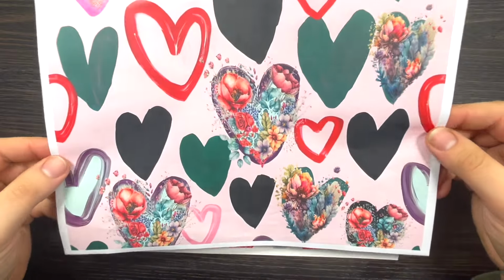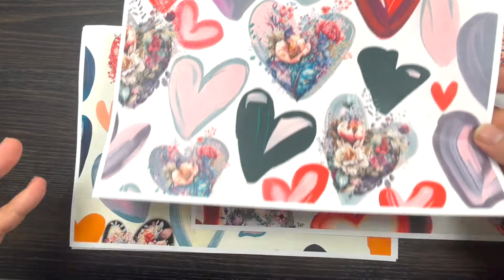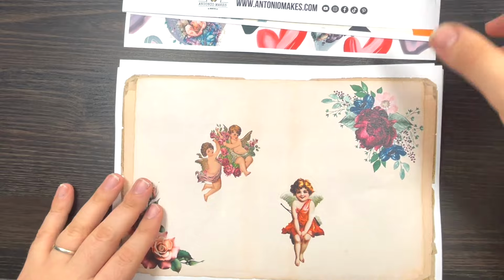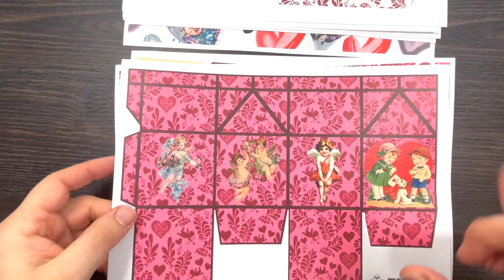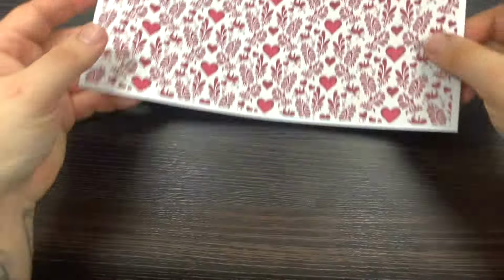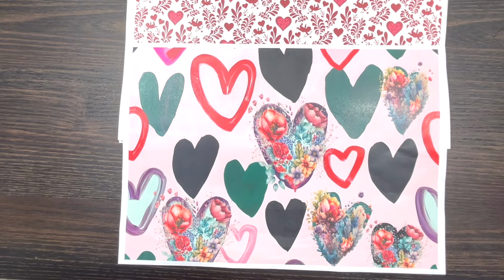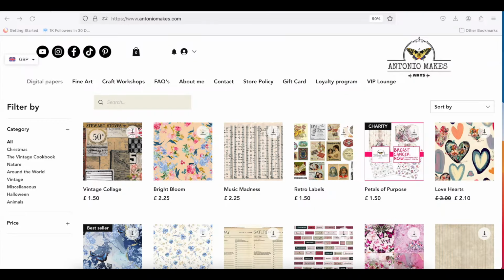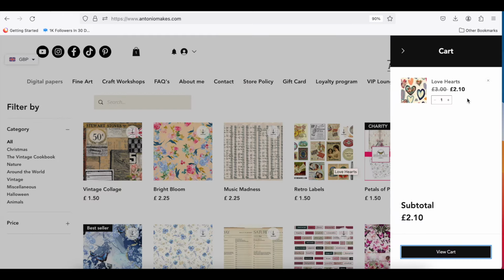🎁 Junk Journal Free Printable Donwload & Create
In today's video, I am diving into the enchanting world of Junk Journaling! 📖✂️ Whether you're a seasoned journal enthusiast or a beginner looking to explore your creative side, this one's for you!

📥 Free Printable Download: Dive into the magic of journaling with my exclusive free printable paper! It's time to bring your journal to life:

Welcome to my channel, where I explore the wonderful craft of creating unique and personalized junk journals, perfect for preserving memories, unleashing creativity, and adding a touch of nostalgia to your life. Also I'll guide you through the process of creating beautiful fine arts and personalized greeting cards.

Antonio x